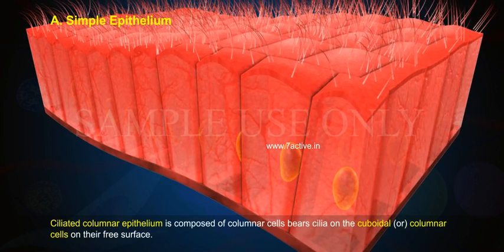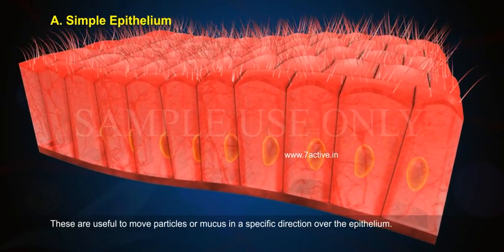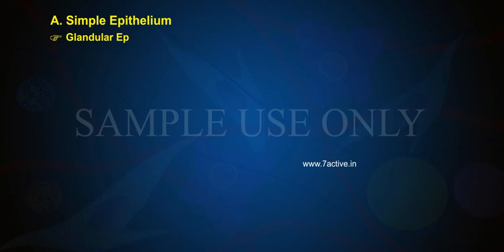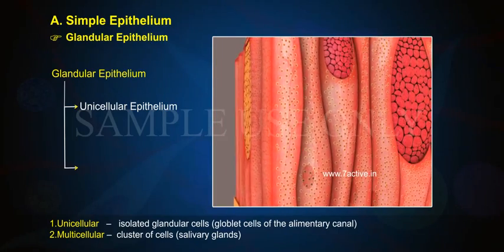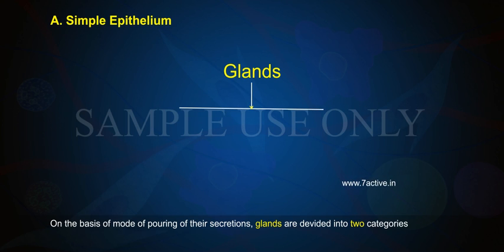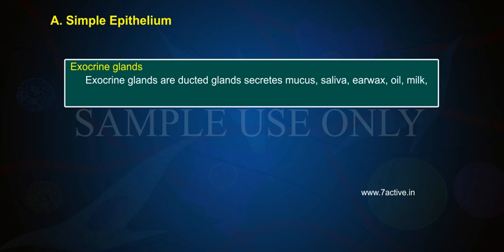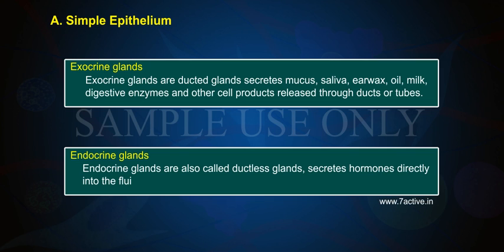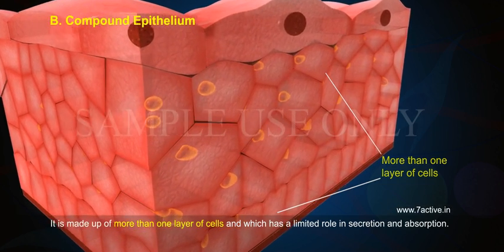ANIMAL TISSUES PART 02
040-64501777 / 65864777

7 Active Technology Solutions Pvt.Ltd. is an educational 3D digital content provider for K-12. We also customise the content as per your requirement for companies platform providers colleges etc . 7 Active driving force "The Joy of Happy Learning" -- is what makes difference from other digital content providers. We consider Student needs, Lecturer needs and College needs in designing the 3D & 2D Animated Video Lectures. We are carrying a huge 3D Digital Library ready to use.

Animal tissues:The tissues in animals are of four types. 1. Epithelial tissue. 2. Connective tissue. 3. Muscular tissue. 4. Nervous tissue.
The structure of the cells varies according to their functions: 1. The epithelial tissue performs protection, excretion, secretion, sensation and absorption functions. 2. The connective tissue is the supporting and binding tissue. 3. Muscular tissue aids in contraction and movement of the body muscles. 4. Nervous tissue helps in coordination of different organs
.Glandular Epithelium:Some of the columnar or cuboidal cells which get specialized for secretions are called glandular epithelium. Glandular epithelium is of two types;Unicellular -- isolated glandular cells globlet cells of the alimentary canal. Multicellular -- cluster of cells salivary glands. On the basis of mode of pouring of their secretions, glands are devided into two categories; 1. Exocrine glands. 2. Endocrine glands. Exocrine glands: Exocrine glands are ducted glands secretes mucus, saliva, earwax, oil, milk, digestive enzymes and other cell products released through ducts or tubes.Endocrine glands: Endocrine glands are also called ductless glands, secretes hormones directly into the fluid blood.B. Compound epithelium:It is made up of more than one layer of cells and which has a limited role in secretion and absorption. It gives protection to the internal organs from external bacteria and external injury. Hence it is also called protective epithelium.Provide protection against chemical and mechanical stress.It is found in dry surface of skin, moist surface of buccal cavity, pharynx, inner lining of ducts of salivary glands and of pancreatic ducts.Cell Junctions:Cell junctions are of three types found in the epithelium and other tissues;Tight junctions -- helps to stop substances from leaking across a tissue.Adhering junctions.